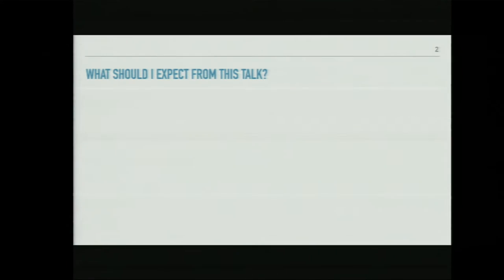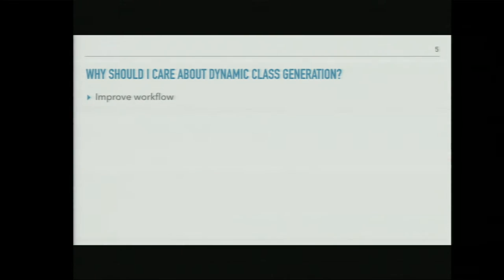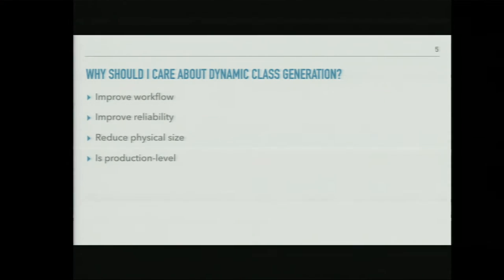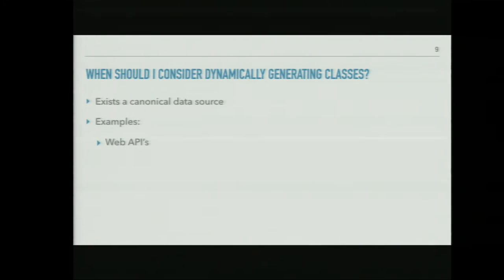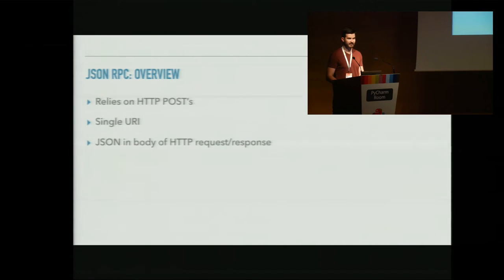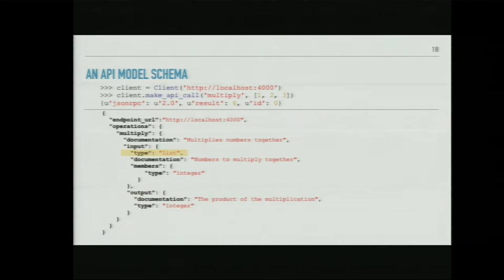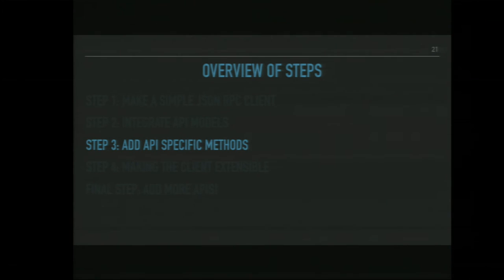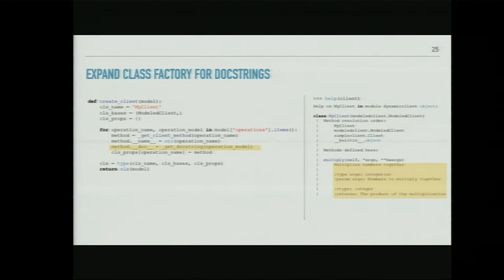Kyle Knapp - Dynamic Class Generation in Python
This talk is about dynamic class generation in python: the practice of
writing code that generates classes and their functionality at
runtime. It will use boto3, the AWS SDK for Python, as a basis to dive
into the basics, the benefits, and the drawbacks to dynamically
generating classes.

This talk is about the concept of dynamic class generation in python.
The whole idea is writing code that generates classes and their
functionality at runtime. You now may be asking yourself, “That sounds
like a neat trick. Why would I ever generate my classes at runtime?”
Here are a few reasons why:

- It can decrease the physical size of your code.

- It can improve the workflow in adding new functionality.

- It can improve reliability of your code.

One example where the power of this concept has really been leveraged
is in boto3, the AWS SDK for Python. Dynamic class generation has
allowed boto3 to become heavily data driven such that most of its
classes and methods are generated based off JSON models representing
aspects of an AWS service’s API. For example, to add support for a new
AWS service API in boto3, just plop in a JSON file into the library
with no additional Python code required.

Using lessons and techniques drawn from developing boto3, this talk
will dive into the following topics related to dynamic class
generation:

- The basics of dynamic class generation such as how to effectively
dynamically generate classes.

- How to overcome some of the challenges of dynamic class generation.

- The tradeoffs in dynamically generating classes and discussion on
when it is appropriate.

By the end of this talk, the hope is that you will have a better
understanding of dynamic class generation and come away with helpful
ideas for your next big project.